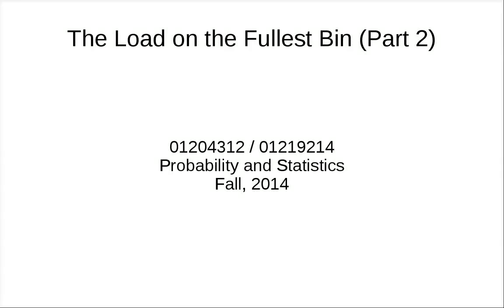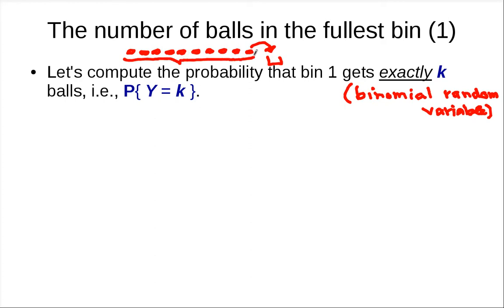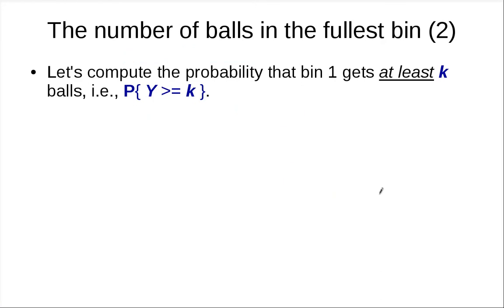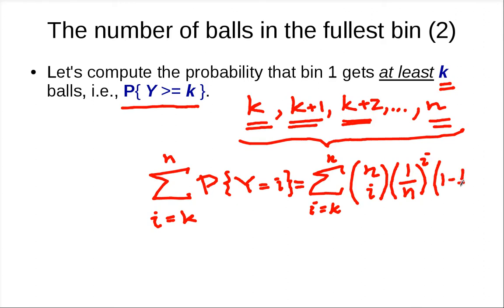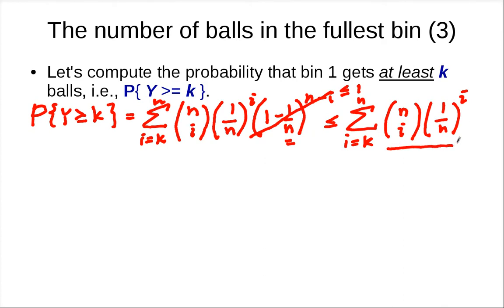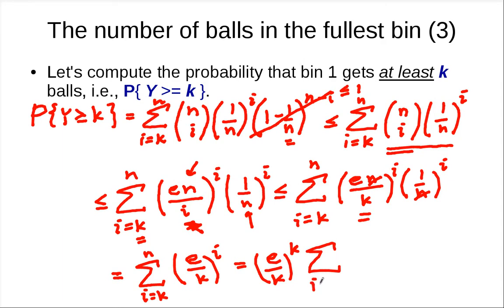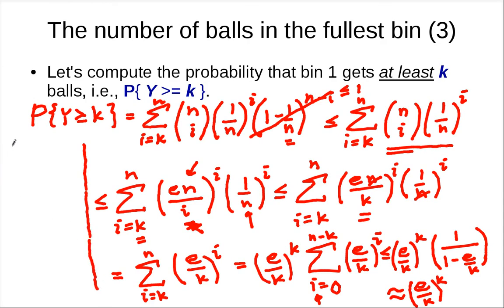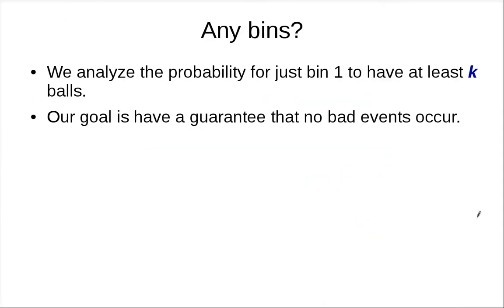The Number of Balls in The Fullest Bin Part 2